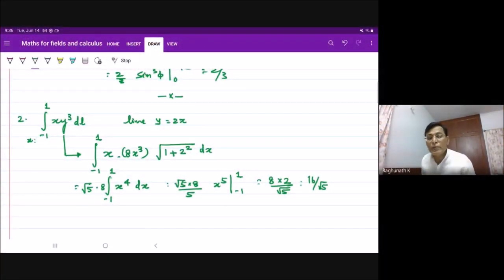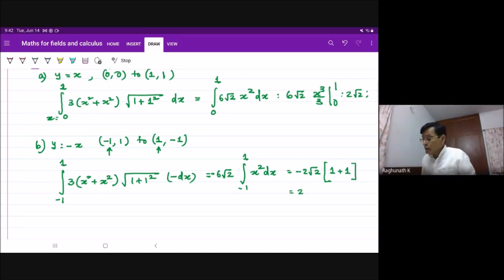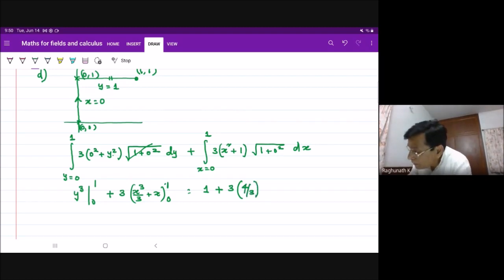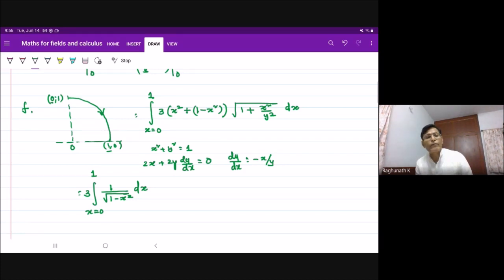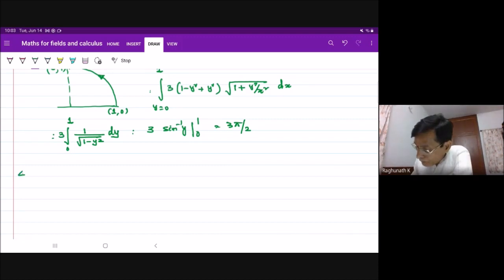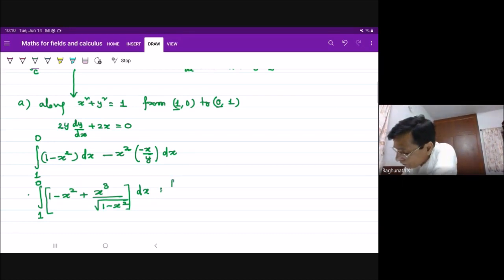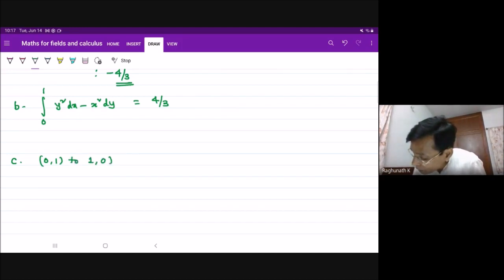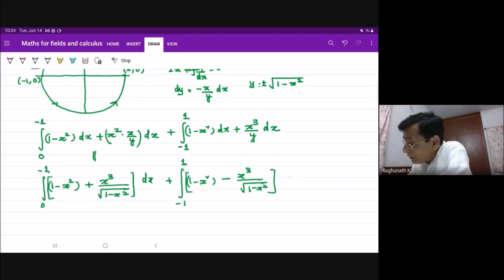Line integrals - 2 | Electromagnetic Fields | GATE | ECE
This Lecture covers fundamentals of Line Integrals and problems related to it.